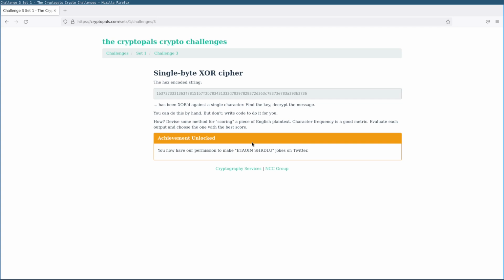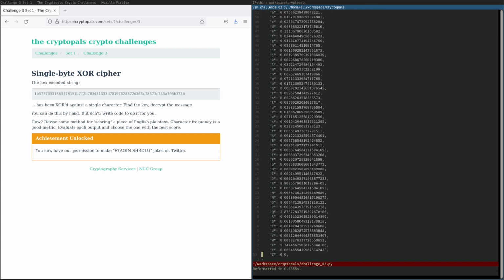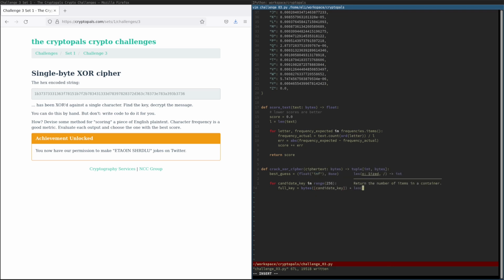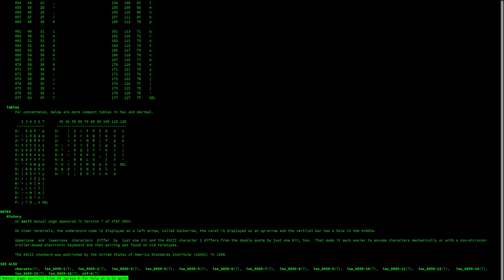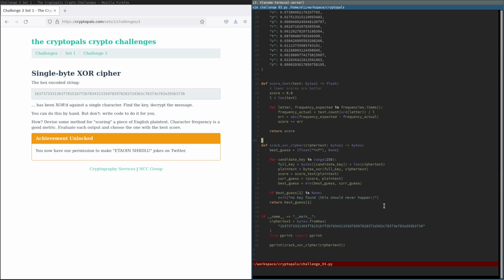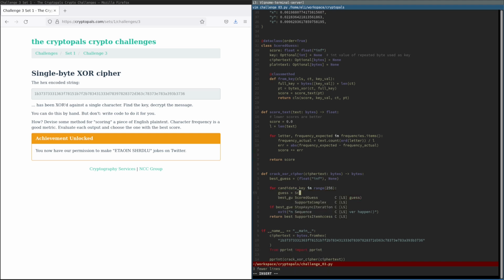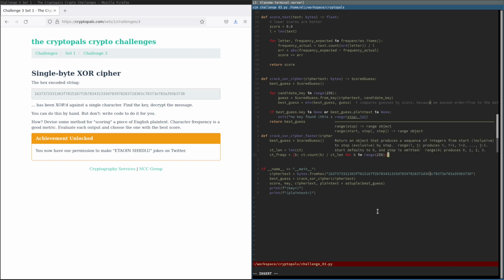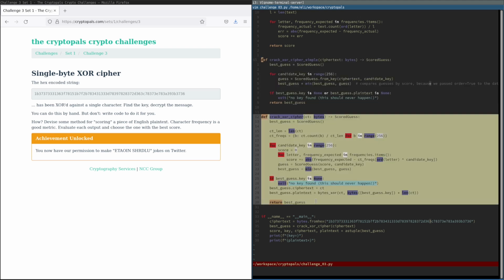Cryptopals Guided Tour - 03 - Single-byte XOR cipher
00:00 - Intro
00:35 - Describing frequency analysis
01:10 - Downloading a book from Project Gutenberg and counting character frequencies
03:20 - Looking at frequency counts by character set
04:10 - Starting the solution script, talking about Black ("The uncompromising Python code formatter")
04:45 - Writing a function to score a plaintext's plausibility by its frequency counts
06:58 - Writing the XOR cipher cracking function (first version)
07:55 - How (and why) to use infinity in Python
10:30 - Writing crack_xor_cipher_worse so we can view top 5 candidate plaintexts
11:20 - Testing the cracking function
12:05 - Talking about ASCII table layout
13:37 - Talking about sample sizes, swapping out frequency count dictionary
15:20 - Modifying "score_text" to only count lowercase frequencies
15:45 - Solving the challenge, starting to refactor
16:20 - Introducing dataclasses and creating ScoredGuess dataclass
20:30 - Rewriting crack_xor_cipher to use ScoredGuess
23:12 - Optimizing the scoring algorithm
27:30 - Testing and benchmarking the optimized algorithm (it works really well!)